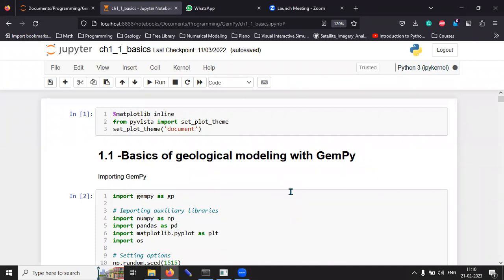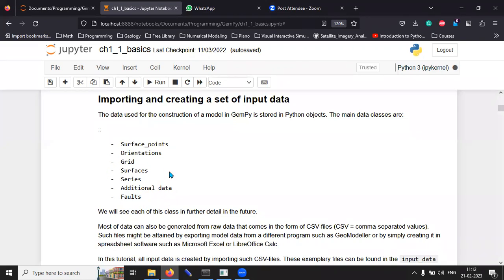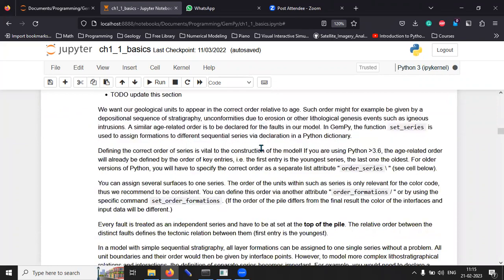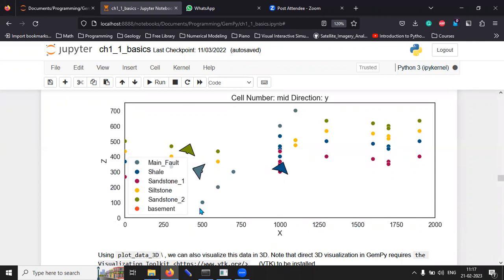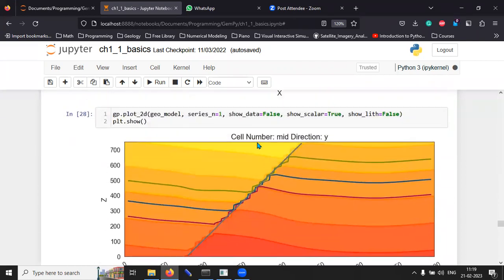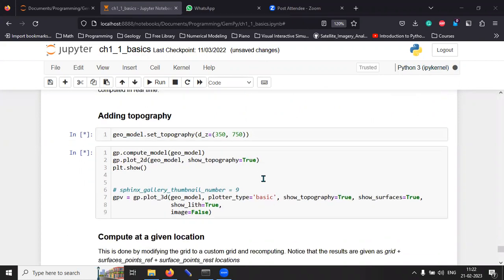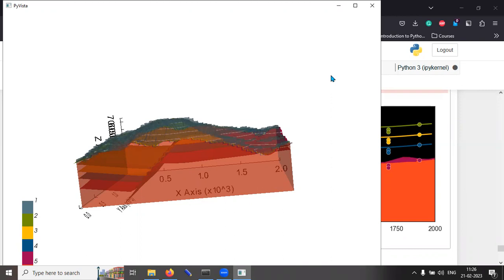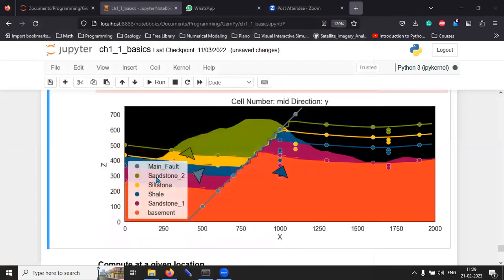Python Programming For Geology & Geoscience Demo 1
Python is a versatile programming language used in many fields, including geology and geoscience. Here are some examples of how Python can be applied in geology and geoscience:

Data analysis: Python is widely used for data analysis in geology and geoscience. It can be used to process and analyze large amounts of data from various sources, such as satellite imagery, geophysical surveys, and geological maps.

Visualization: Python has powerful visualization libraries, such as Matplotlib and Seaborn, that can be used to create high-quality plots and graphs to visualize geospatial data. This can help geoscientists better understand and interpret their data.

GIS applications: Python can be used to create custom GIS applications that allow geoscientists to analyze and visualize geospatial data in a more customized way. This can include creating interactive maps, 3D visualizations, and more.

Machine learning: Python has become a popular language for machine learning applications in geoscience. It can be used to build models that can predict geological phenomena, such as earthquakes or landslides, based on data from sensors and other sources.

Numerical modeling: Python can be used to create numerical models that simulate geological processes, such as groundwater flow, erosion, and sediment transport. These models can be used to make predictions and inform decision-making in fields such as resource exploration and environmental management.

Overall, Python's versatility and flexibility make it a valuable tool for geoscientists to analyze, visualize, and model geospatial data.

🌍 Calling all Geology & Geoscience Professionals! 🌍

🐍 Join our Exclusive 1-Month Online Python Course for Geology & Geoscience! 🐍

Are you a geology or geoscience professional looking to enhance your technical skills and take your career to new heights? Look no further! We are thrilled to announce our upcoming 1-month online Python course tailored specifically for professionals like you.

In today's digital age, Python has become an essential tool for data analysis, visualization, and automation across various industries. The field of geology and geoscience is no exception. Python empowers geoscientists with its versatility, allowing them to efficiently process large datasets, perform complex calculations, and create stunning visualizations for better data interpretation.

Here's what our comprehensive course has to offer:

🔹 Customized Curriculum

🔹 Practical Hands-on Projects

🔹 Live Instructor-led Sessions

🔹 Networking Opportunities

Don't miss this fantastic opportunity to gain a competitive edge in your field! Whether you're a geologist, geophysicist, hydrogeologist, or working in environmental sciences, this Python course will equip you with the tools you need to succeed in your career.

⏰ Duration: 1 month - Classes Only On Mon, Wed & Friday

💻 Format: Online

To secure your spot and embark on this transformative learning journey,

Early bird discounts are available for a limited time!

Invest in your professional growth today and unlock the full potential of Python in geology and geoscience. Join us for this exceptional learning opportunity and let Python be your pathway to success!